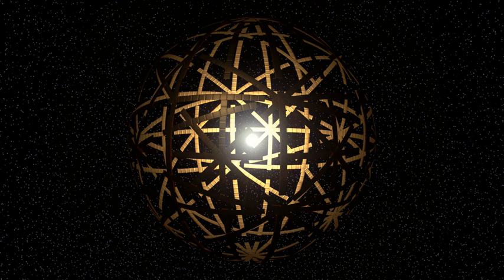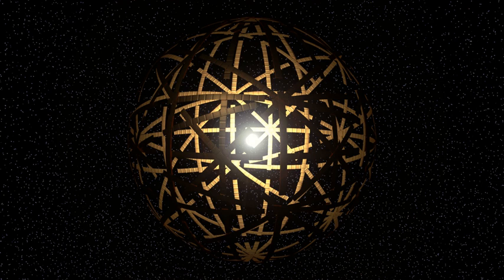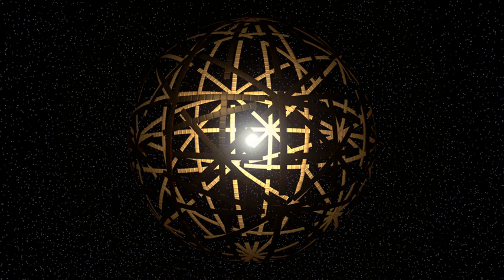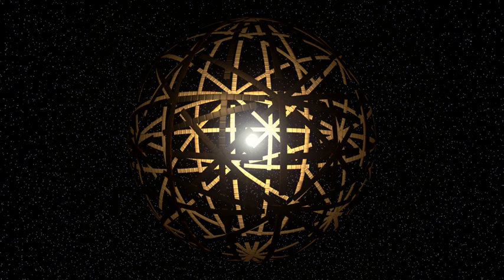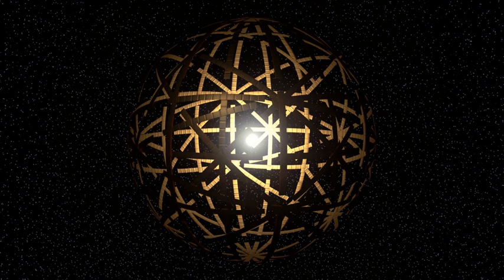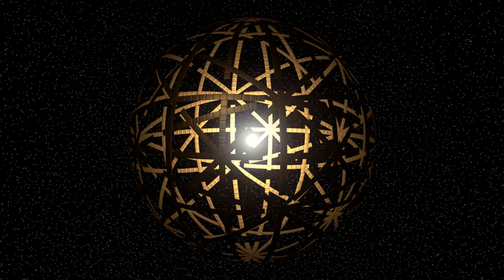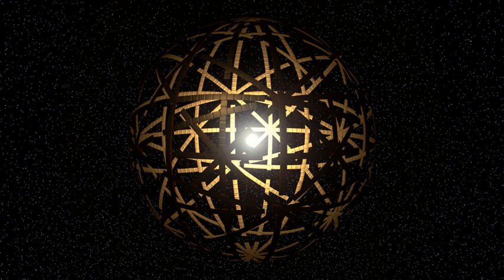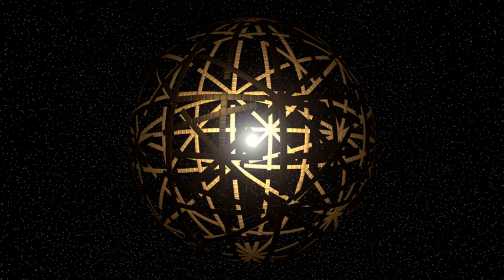Dyson sphere - Wikipedia Spoken Articles